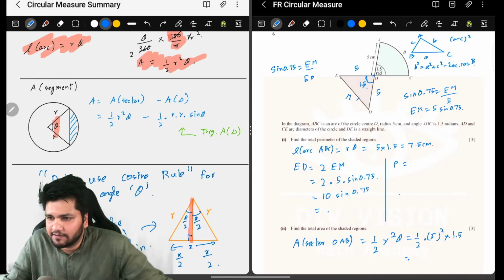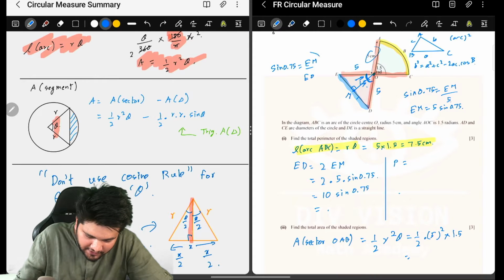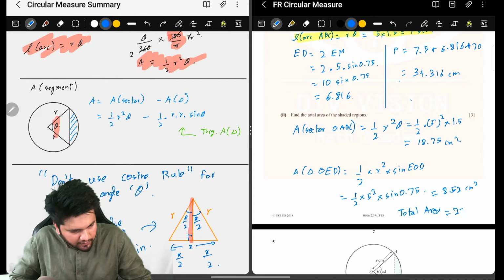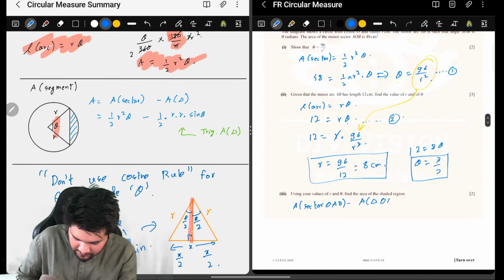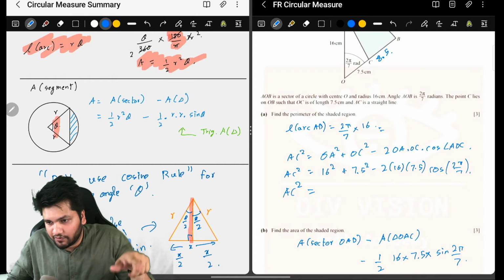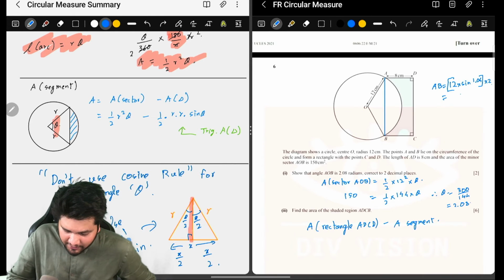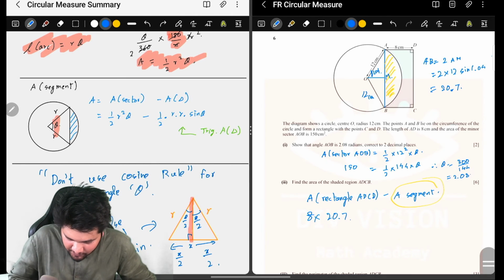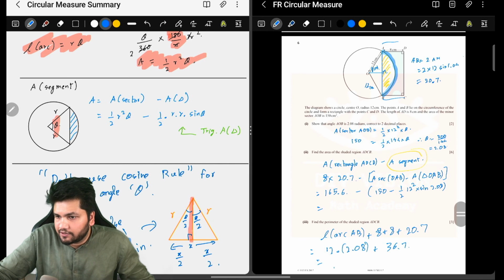FR Problems Circular Measure